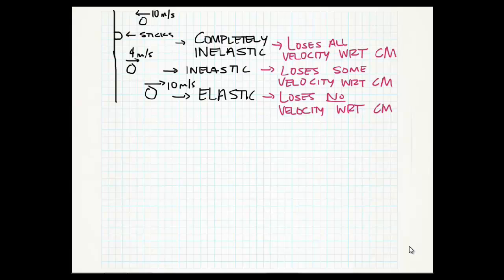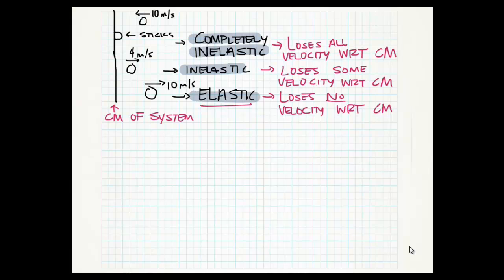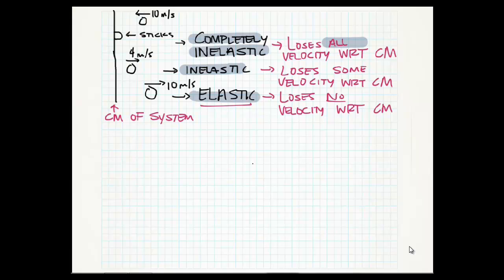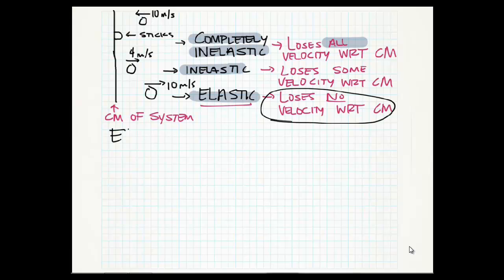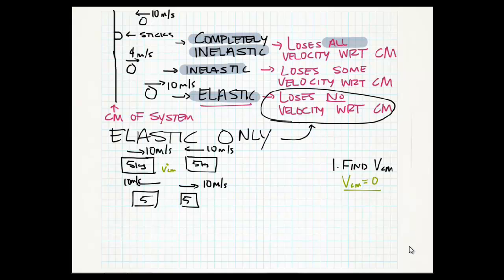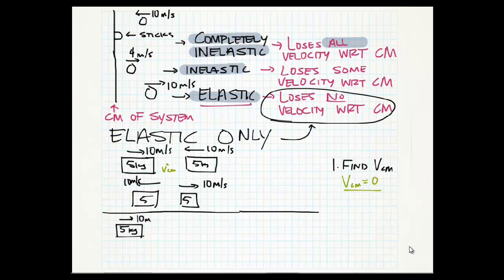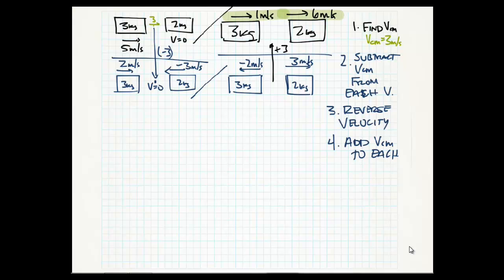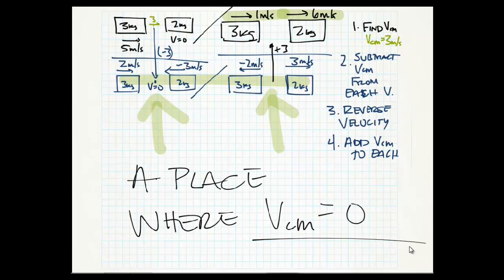Pre-AP Momentum 6 Elastic Collisions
Elastic collisions in the center of mass reference frame